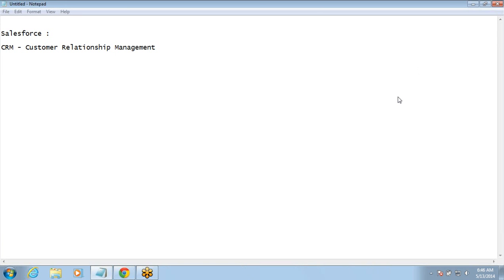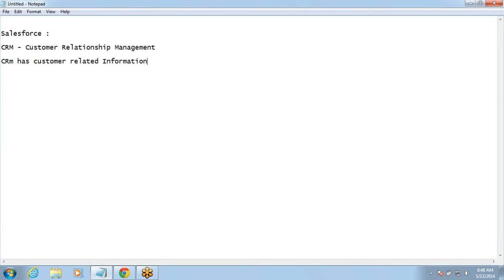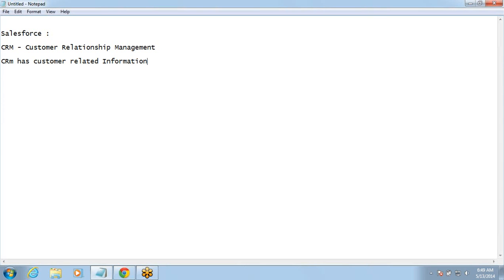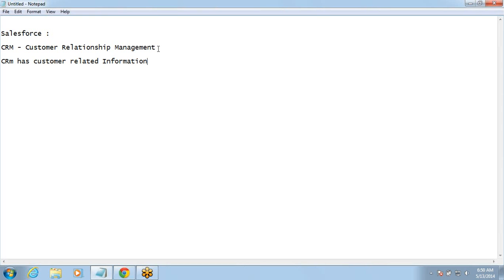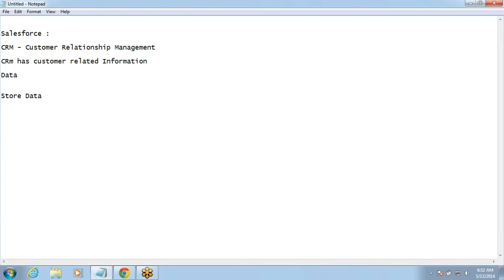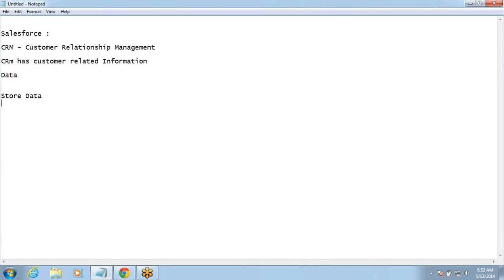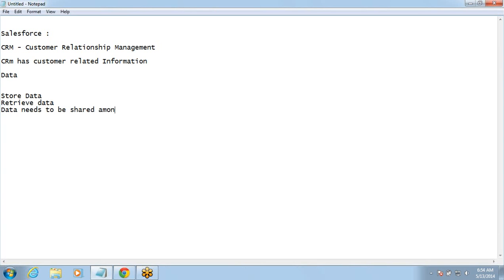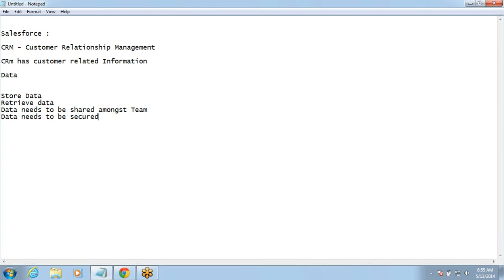Salesforce Training By Wikitrainings 13 May 2014 Part 1